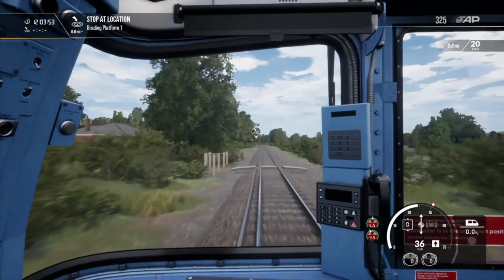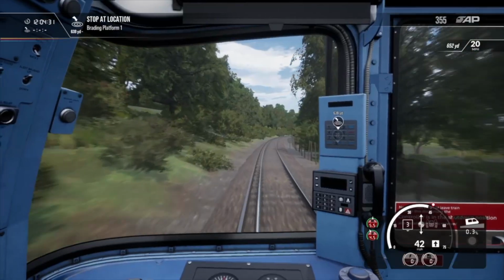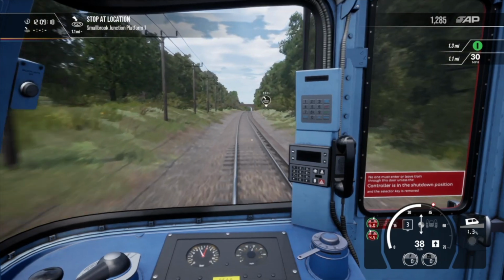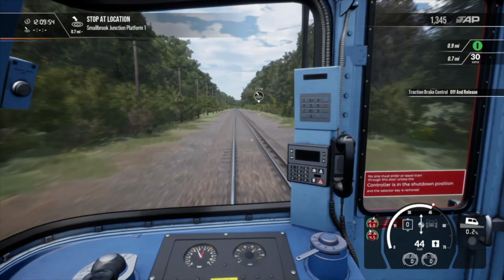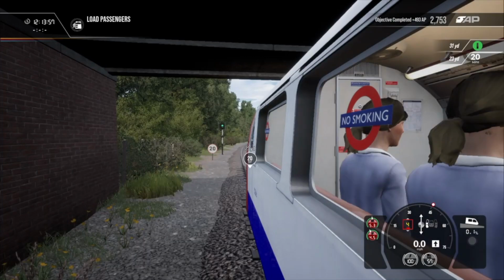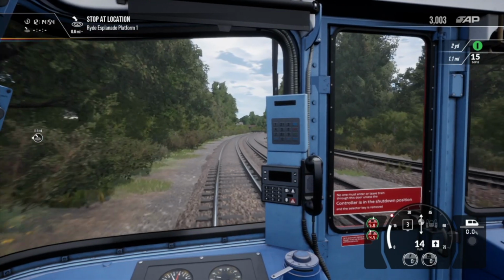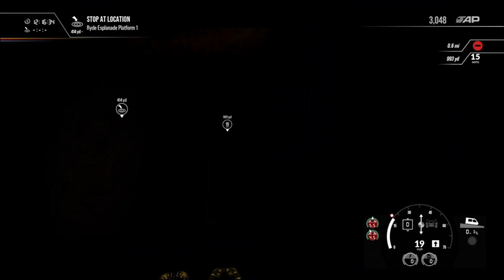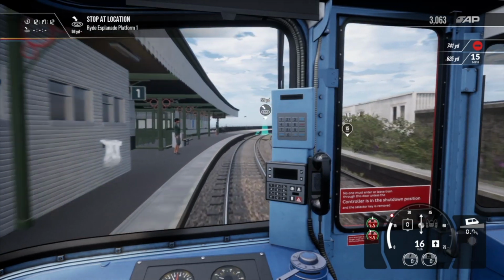Train Sim World 2 - Bakerloo Summer holiday at Isle of Wight!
We have managed to get the go ahead from TFL to bring a 1972 mk2 stock from the Bakerloo Line, and across to the Isle of Wight. Join us as we try and take a journey from Sandown to Ryde Pier Head!